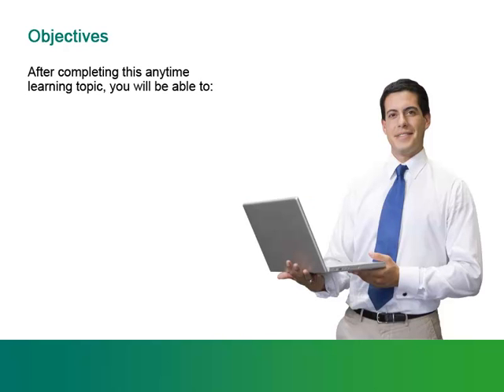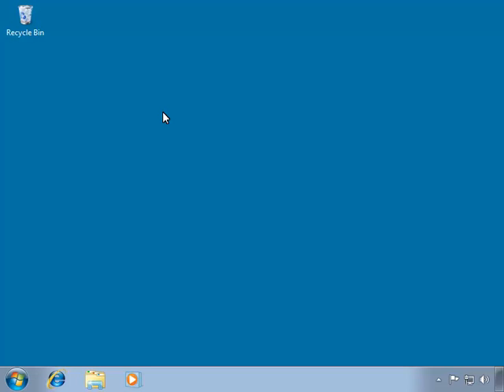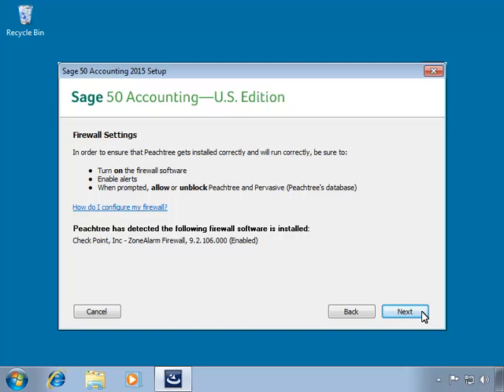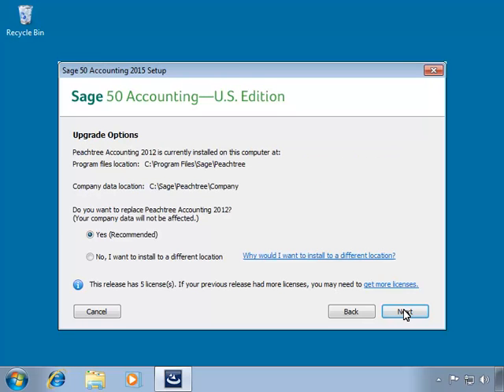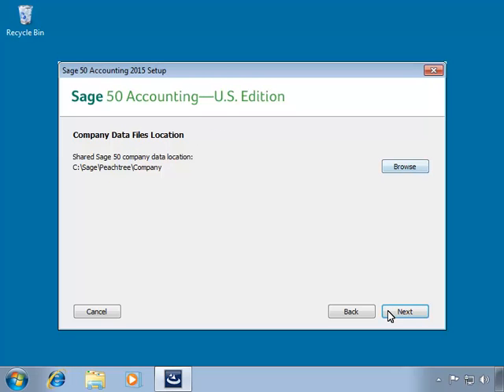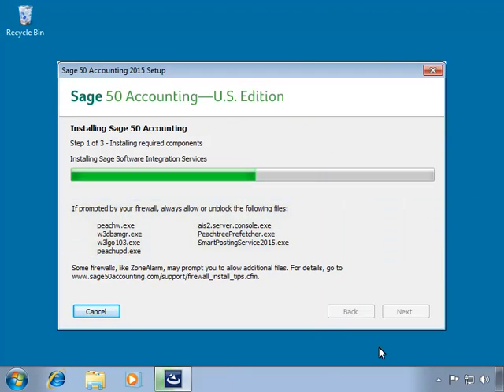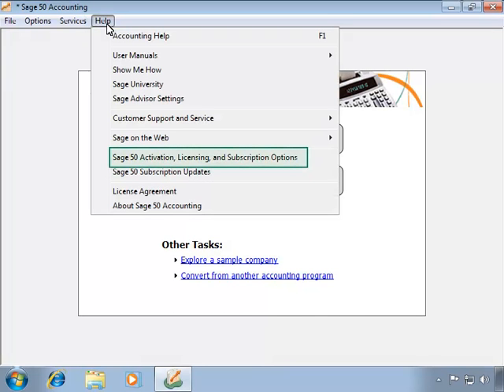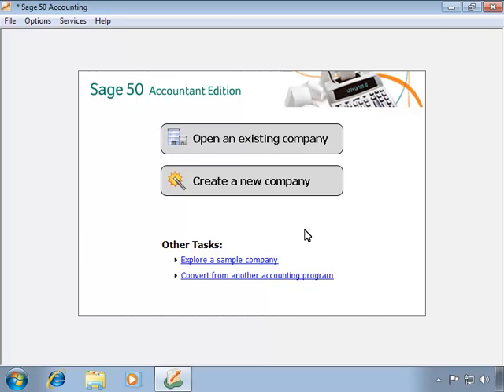Sage 50 – U S Edition – Installing on a Standalone Computer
In this this topic, you will learn how to install Sage 50 Accounting on a standalone Windows computer.